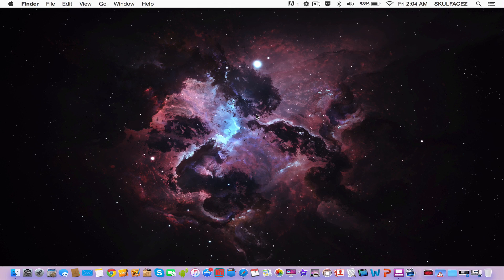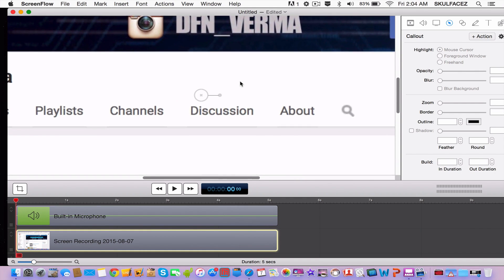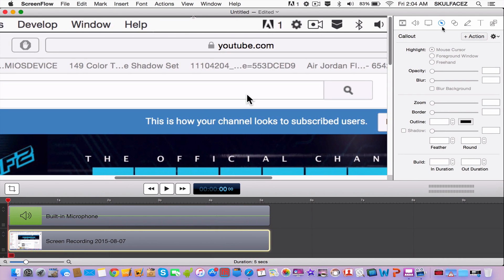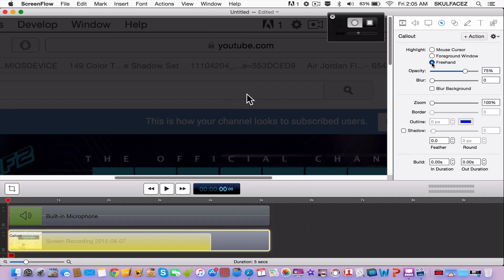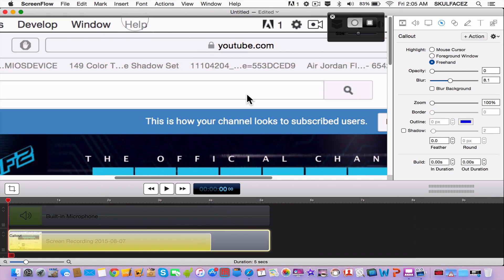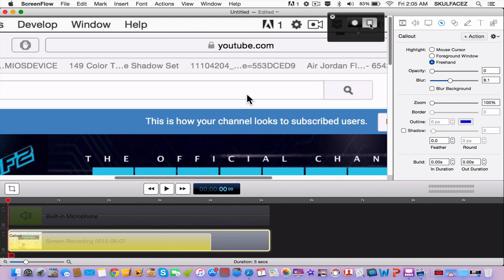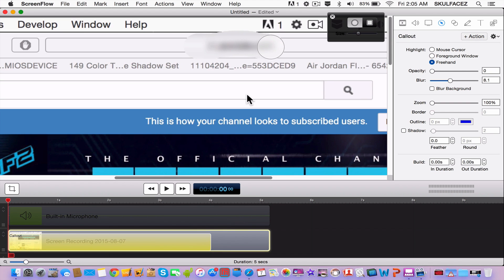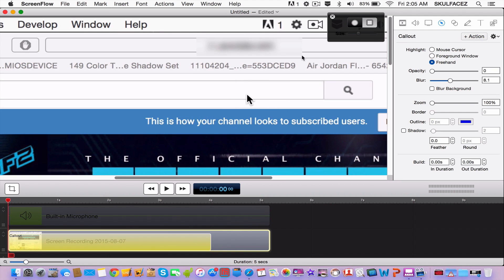how to "BLUR" in screenflow (super easy)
A SIMPLE TUTORIAL ON HOW TO USE THE BLUR EFFECT IN SCREENFLOW

SEE U GUYS ON SATURDAY AND SUNDAY

EQUIPMENT:

Computer - MacBook Pro “13” inch  Retina display
Microphone - Blue Yeti
Screen recorder- ScreenFlow 5
Video editor- Final Cut Pro X or Premiere Pro CC